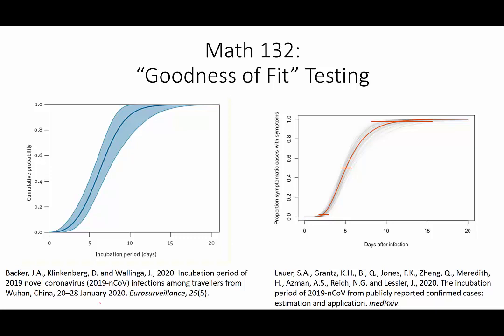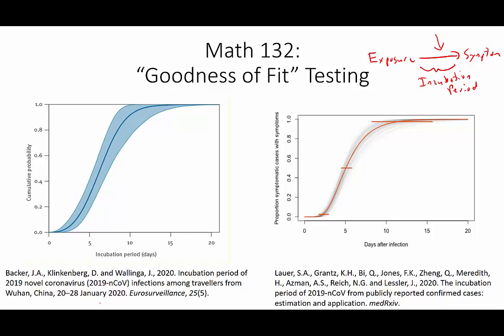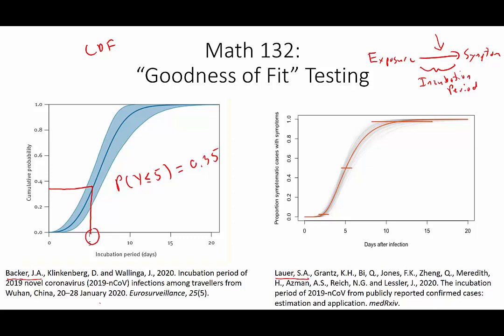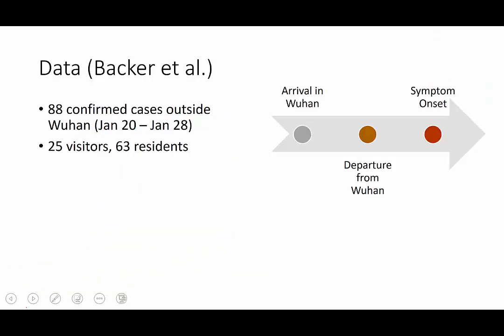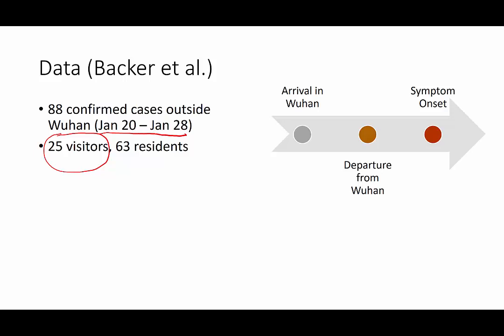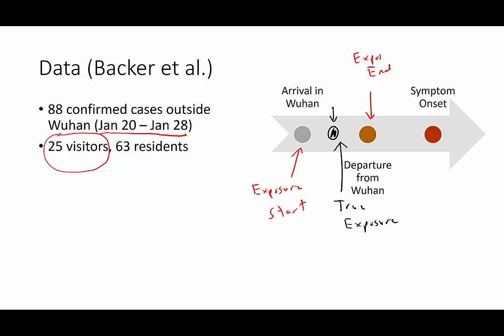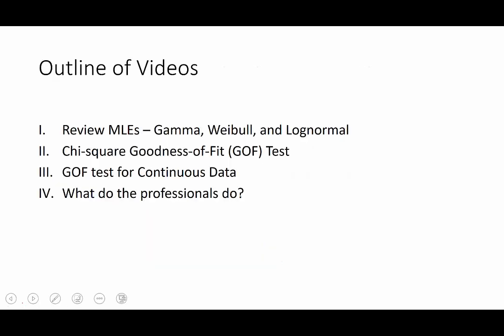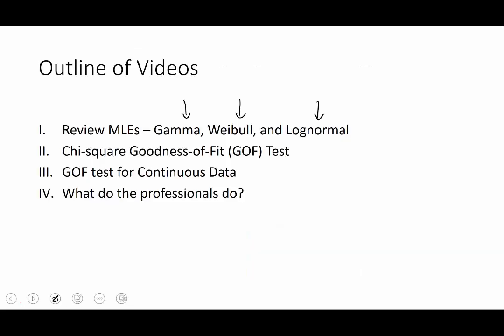Introduction to Goodness-of-Fit Tests with Incubation Period Data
This is the introduction to a series of videos on applications of Goodness-of-Fit testing to covid-19 incubation period data.